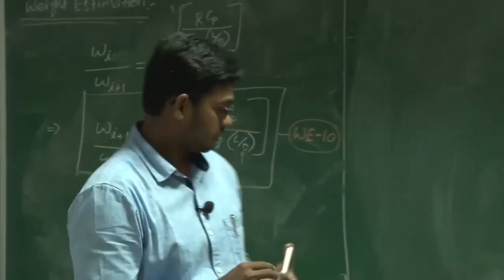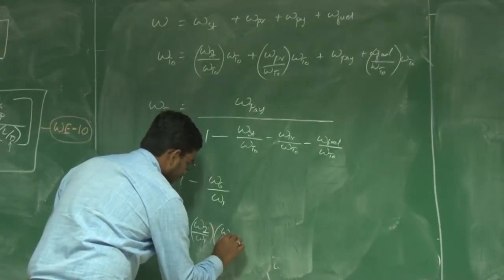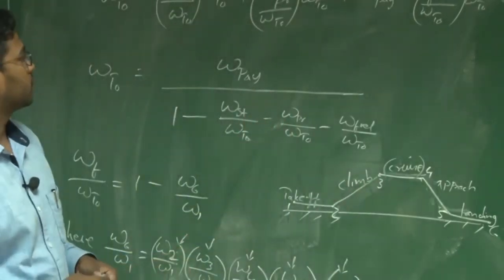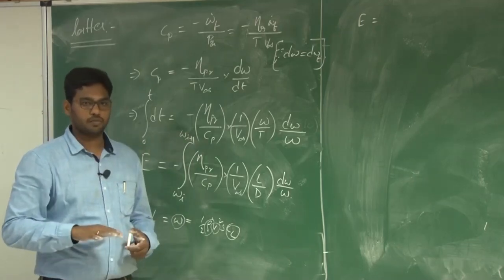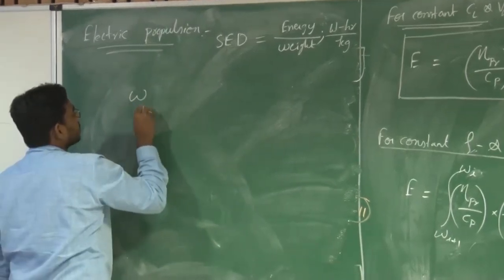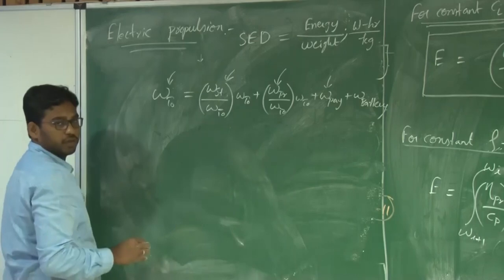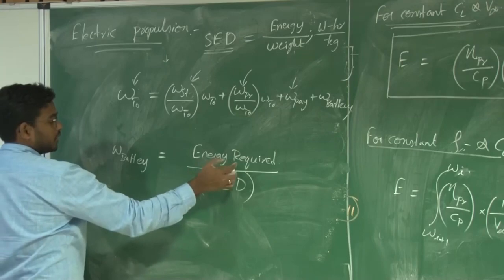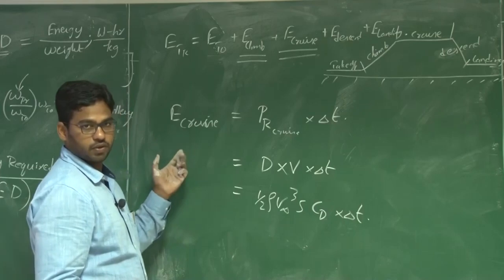Lec 15: Weight Estimation contd., Electric propulsion, Battery Sizing